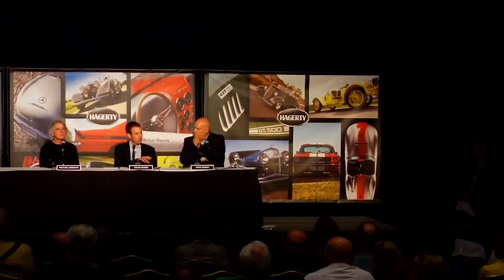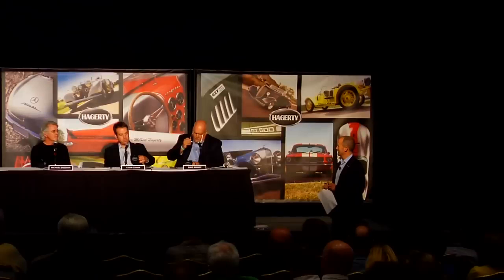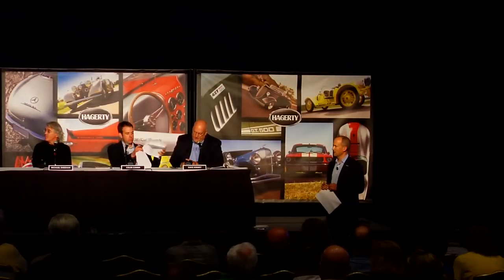Preview - Hagerty Seminar: Enzo-era Ferraris, Shelbys and other Blue Chip Classic Cars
This video filmed during the 17th annual Amelia Island Concours d'Elegance features Hagerty's interactive panel discussion, "Defying the Economy: Enzo-Era Ferraris, Shelbys and other Blue Chip Classic Cars." A three-member panel of Shelby historian Colin Comer, Ferrari expert Michael Sheehan and Hagerty Price Guide Publisher Dave Kinney discuss which cars have performed well and which segments are primed for future growth. The presentation was moderated by McKeel Hagerty, CEO of Hagerty Insurance.